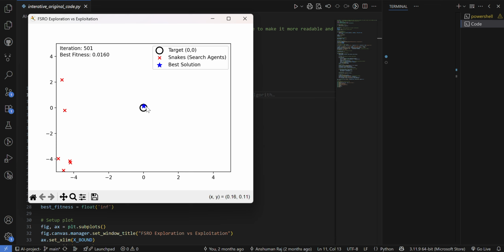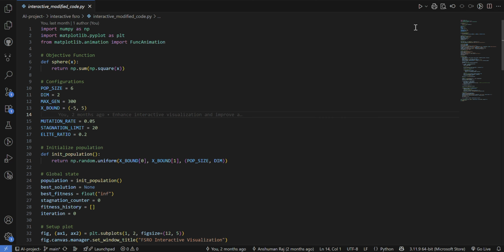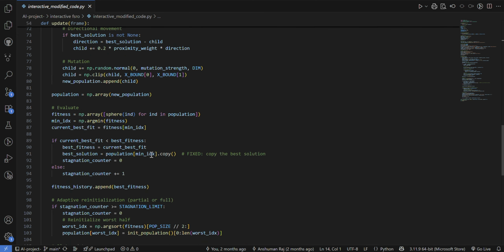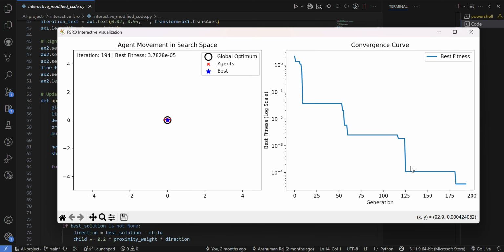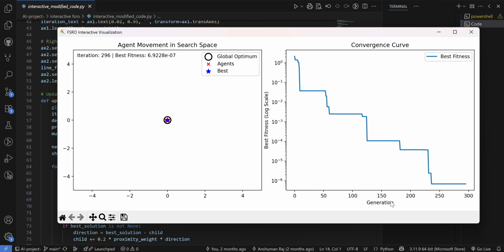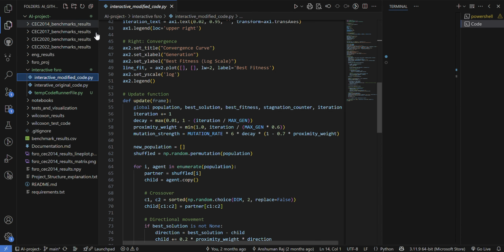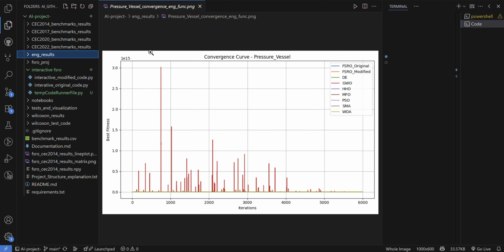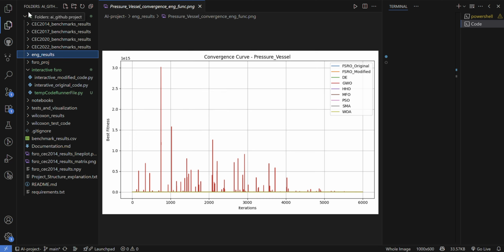FSRO modified Optimization algorithm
github repo link in comments section